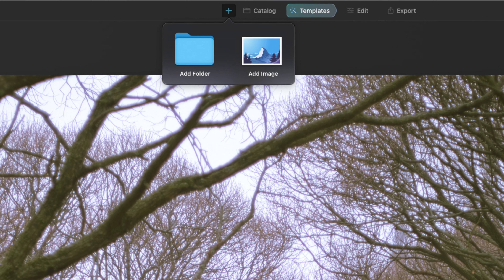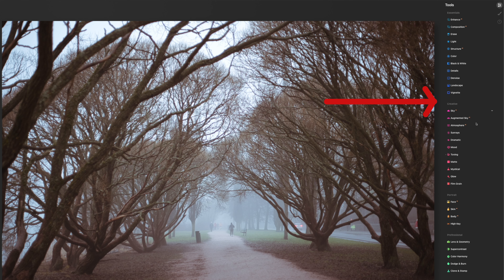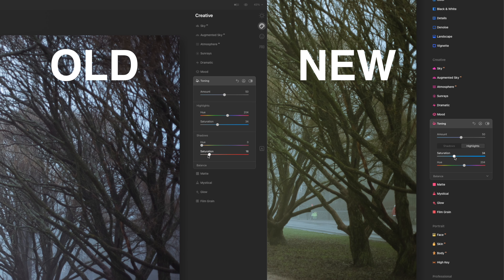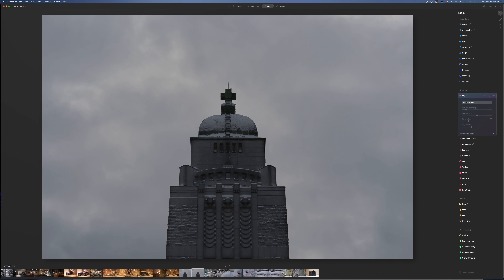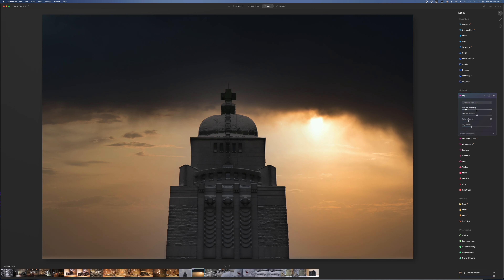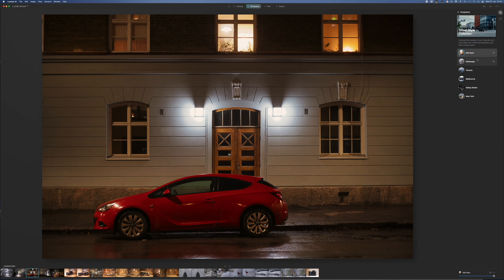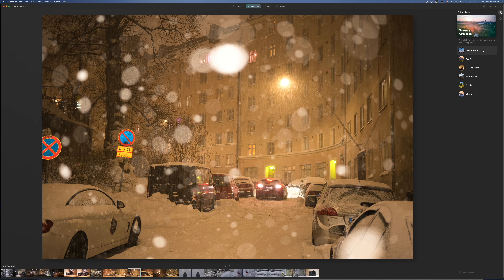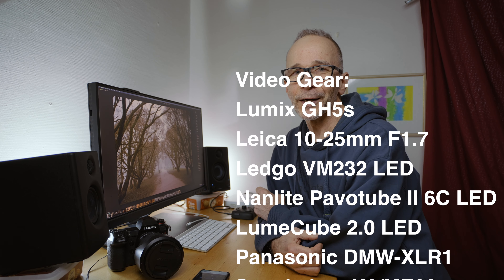Luminar AI update 1.0.1. –small practical changes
Leica 12-60mm F2.8-4
NiSi Vario ND
SFU-1 update

Lumix 25mm F1.7
NiSi Vario ND

Leica 12-60mm F2.8-4
Leica 10-25mm F1.7
Lumix 25mm F1.7
SFU-1 update
NiSi Vario ND